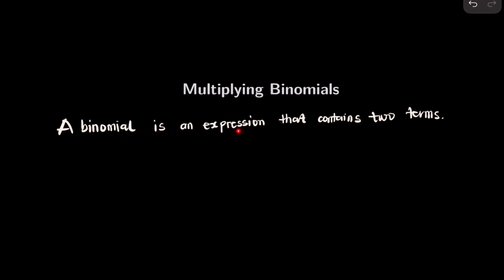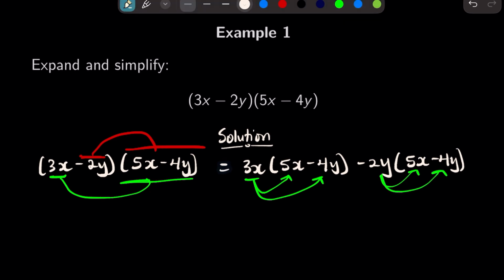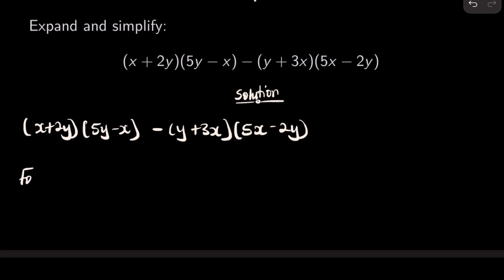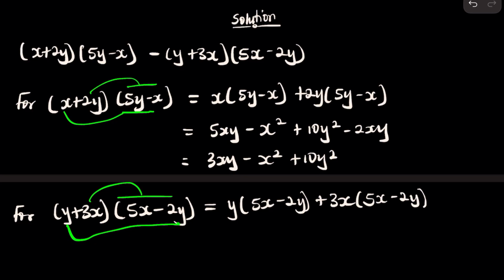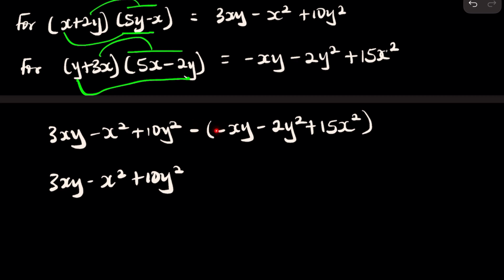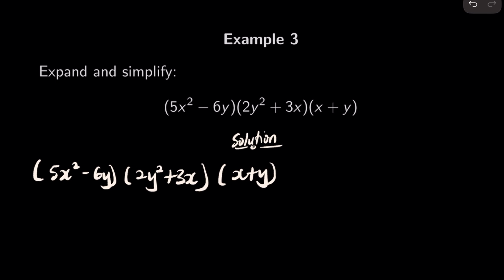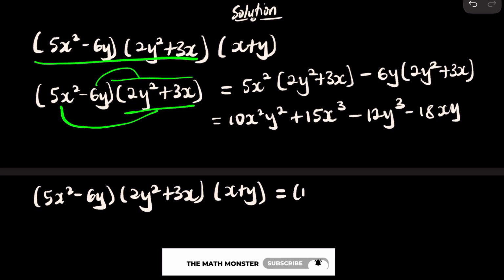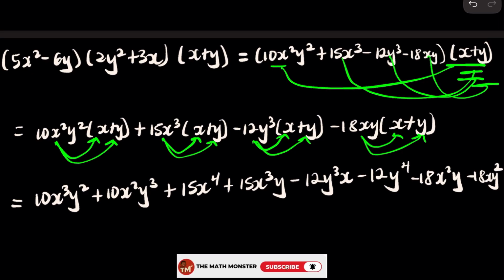The One Trick That Makes Expanding Brackets Easy | Binomial Expansion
In this video, we explain the steps involved in multiplying two or more binomials. This video contains an in-depth explanation of the procedures involved in multiplying binomials.